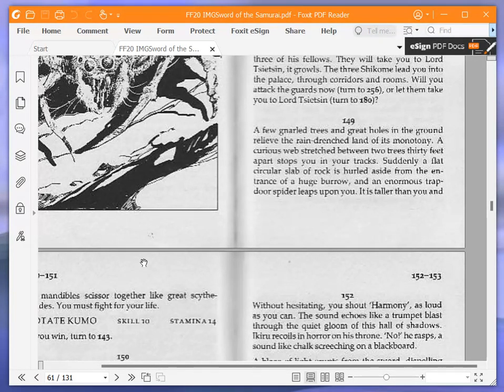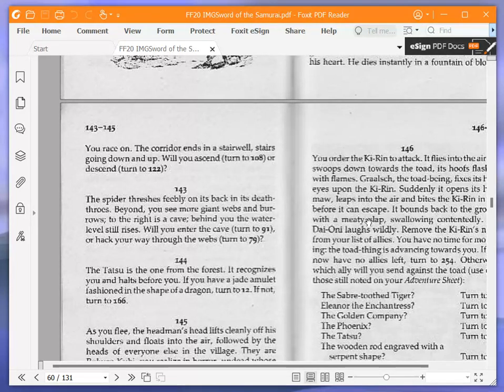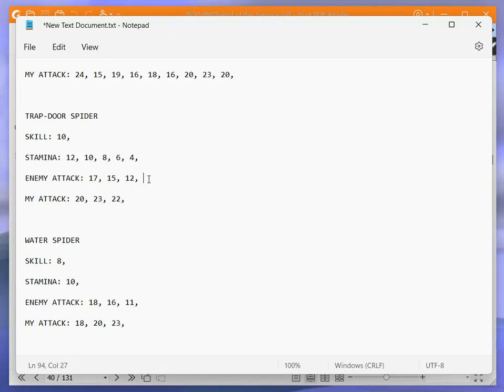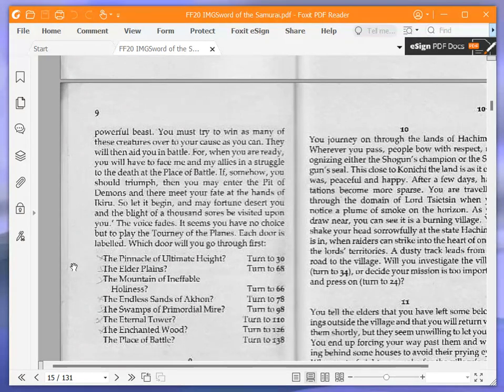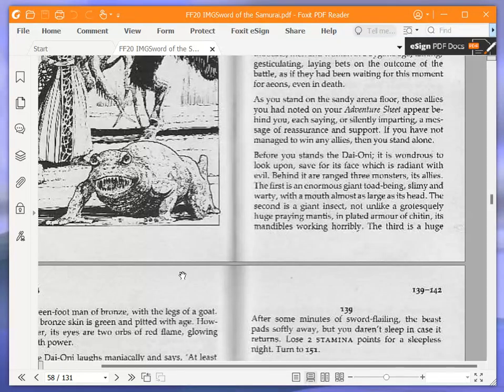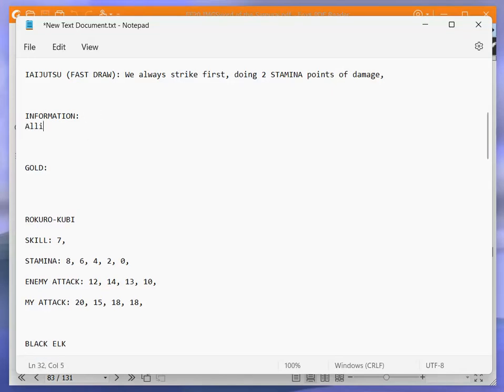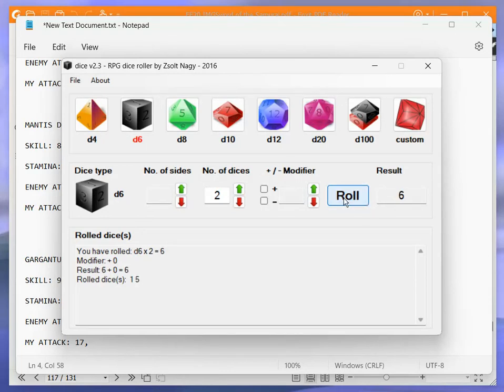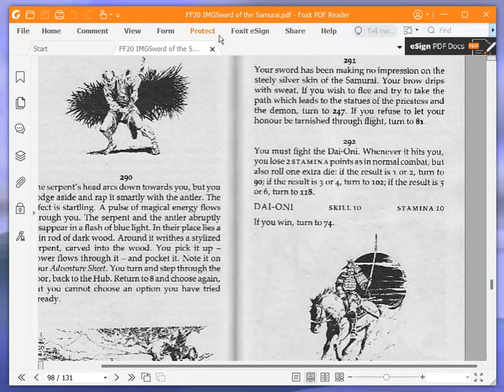Let's Play Sword of the Samurai (Fighting Fantasy Game Book) Part 7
A playthrough with commentary (and narration) of the Fighting Fantasy Game Book Sword of the Samurai by Mark Smith and Jamie Thomson. Part 7.